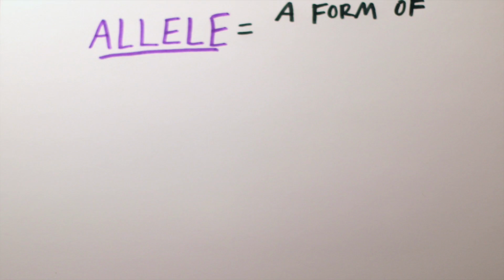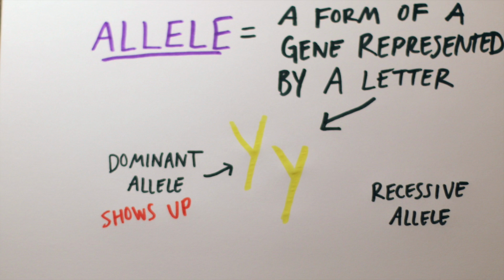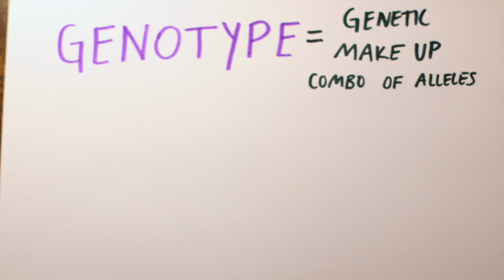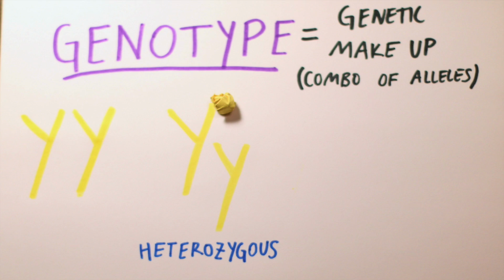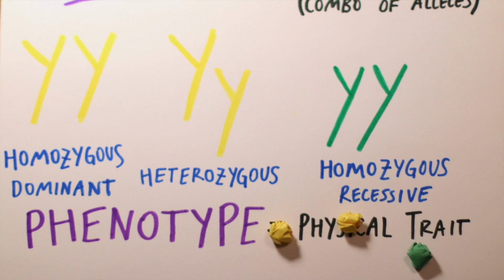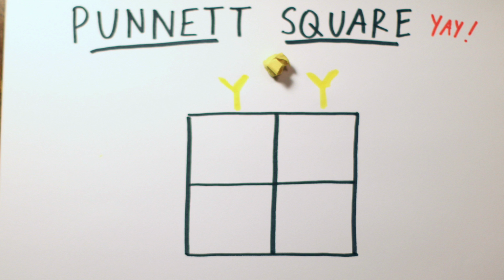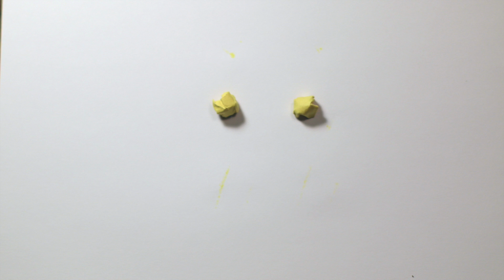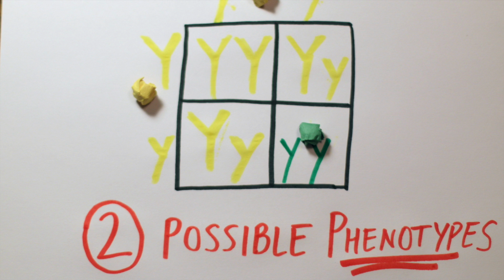Genetics Creative Project